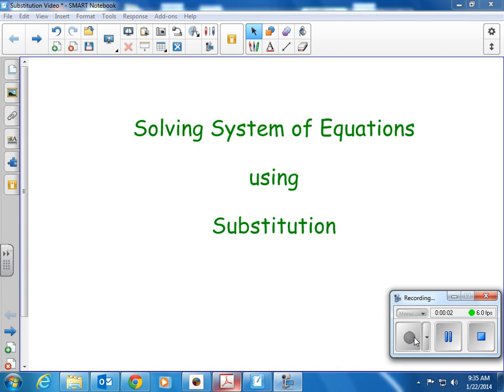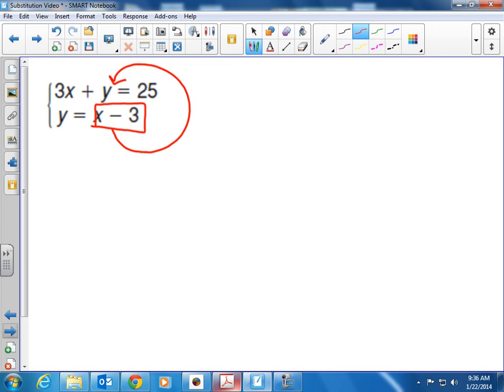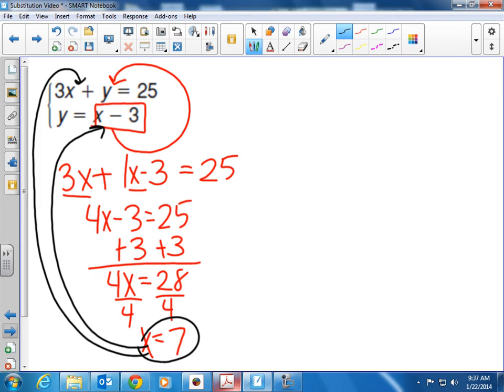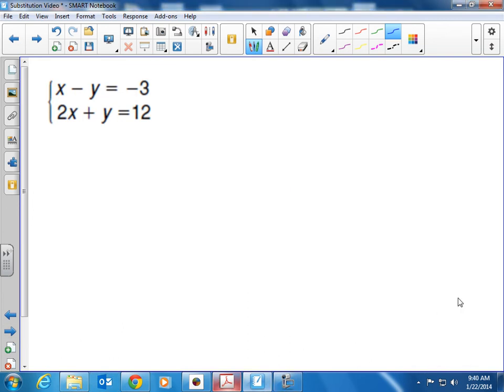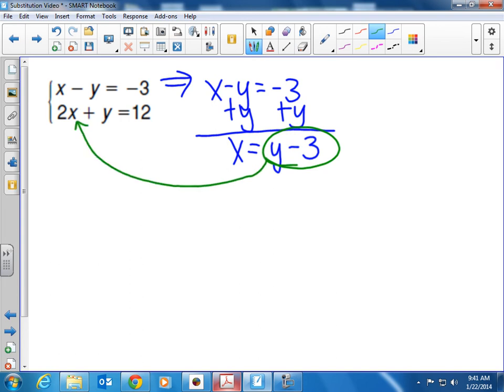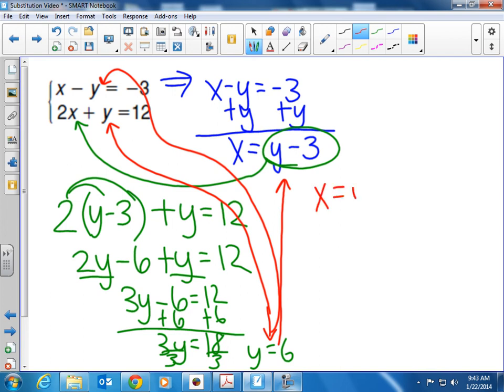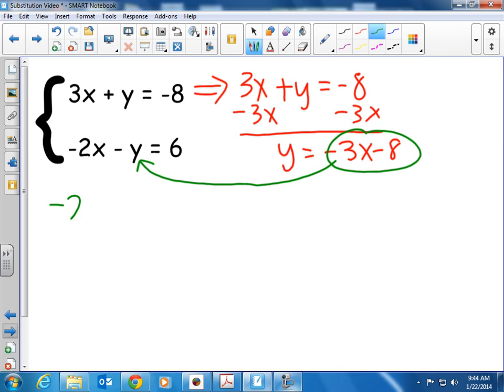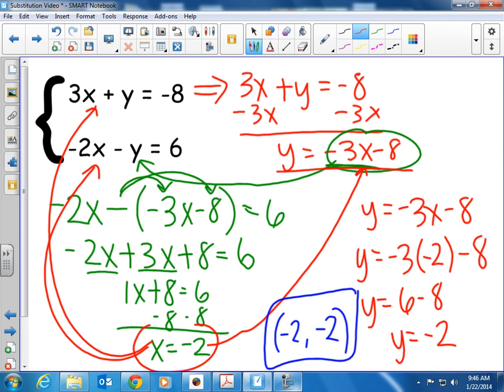Solve by Substitution Video